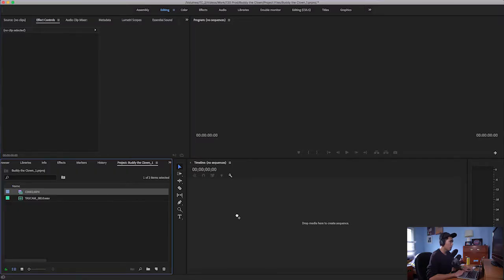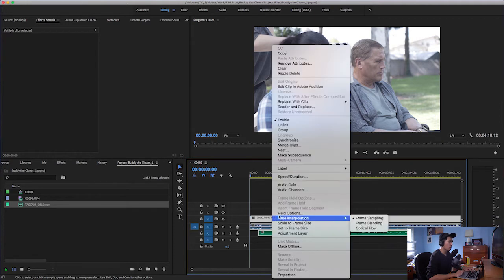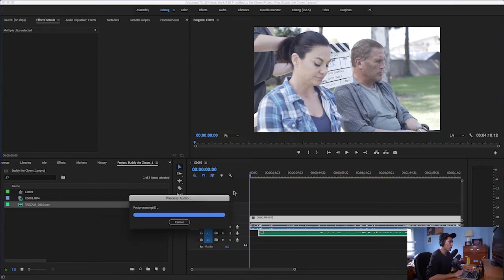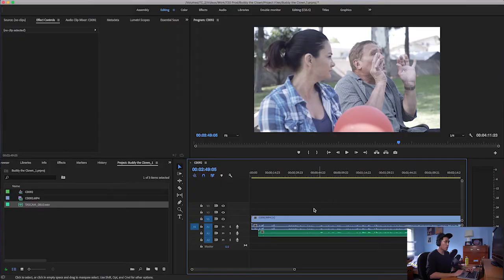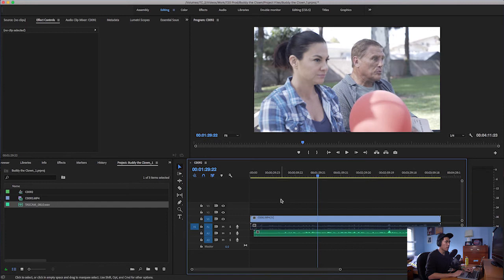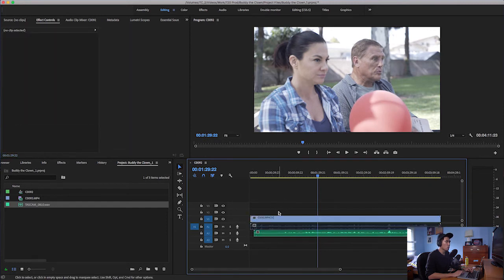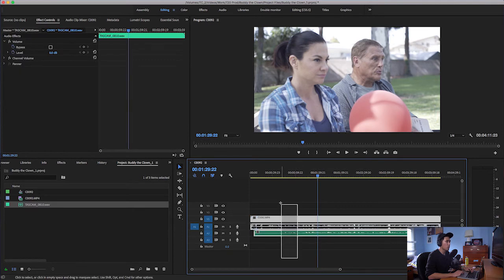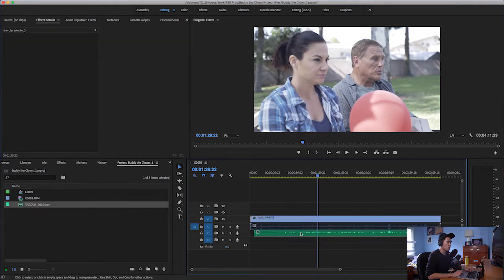Use This Method to Sync Audio Faster!! | Premiere Pro CC 2021 Tutorial